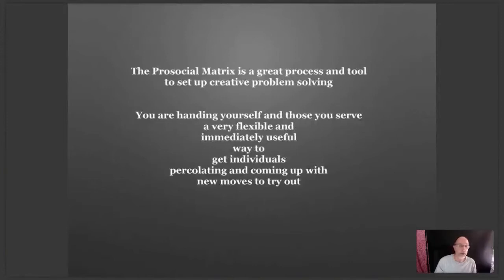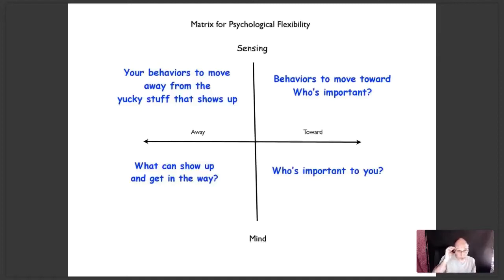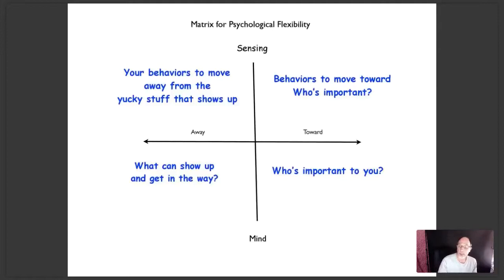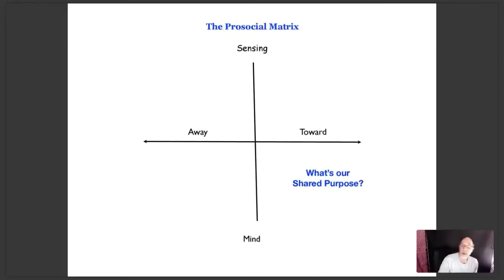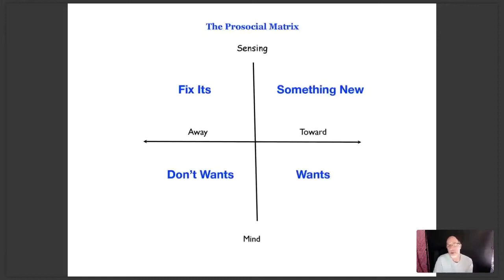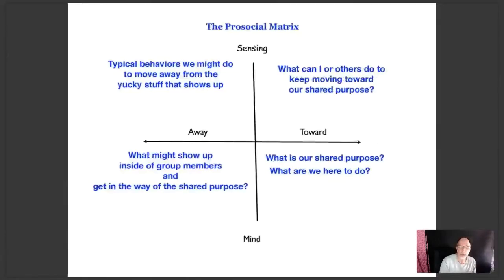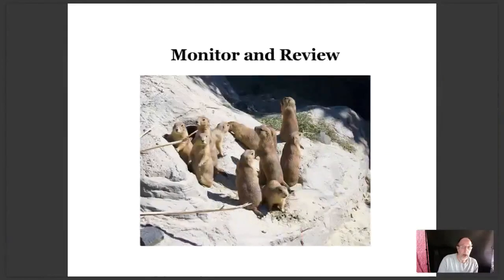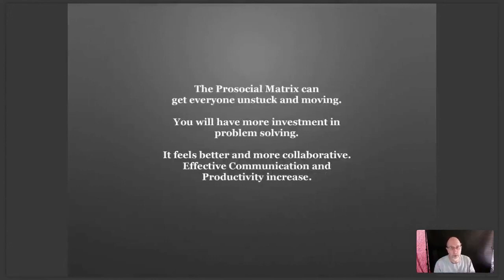How to Problem Solve Like a Pro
This is a webinar about using the Prosocial Matrix for creative problem solving with individuals and groups in schools, businesses and organizations.